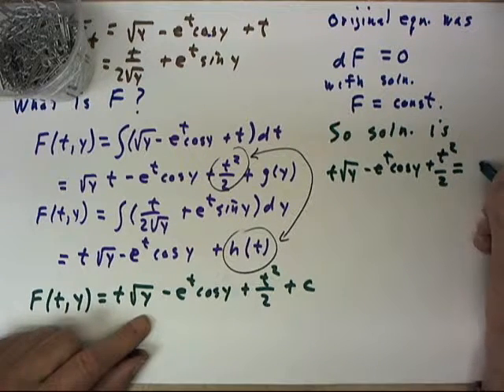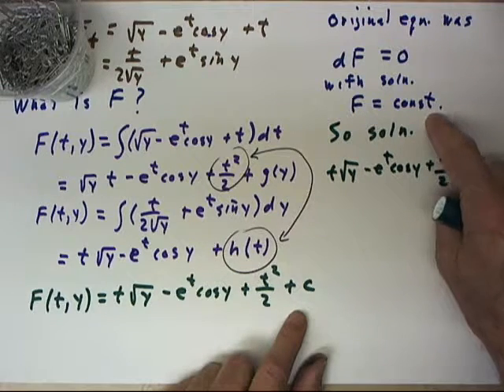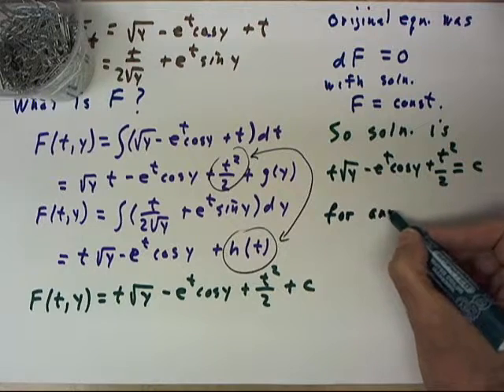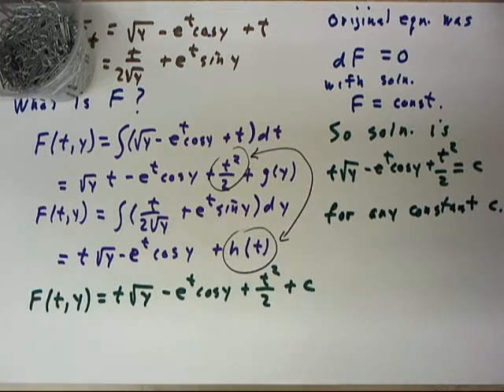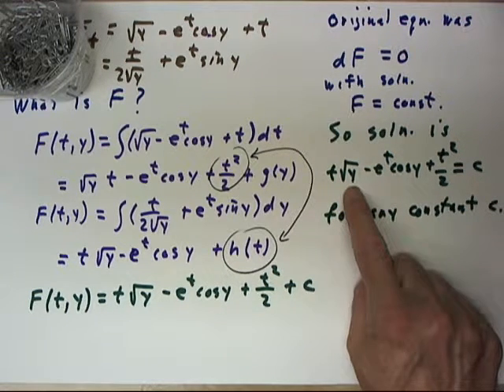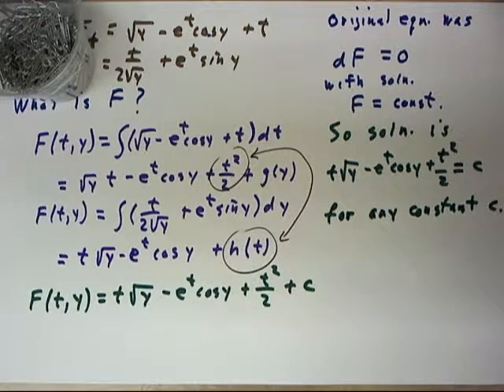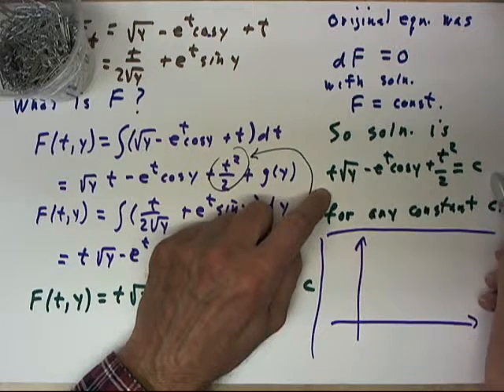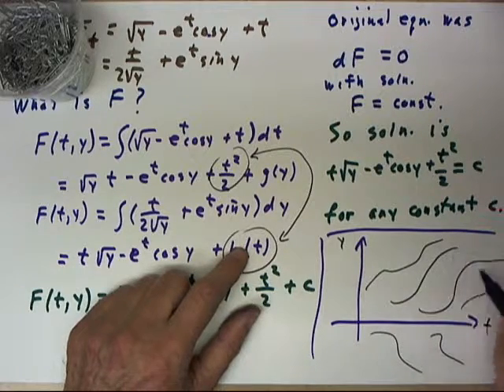diff 02 39